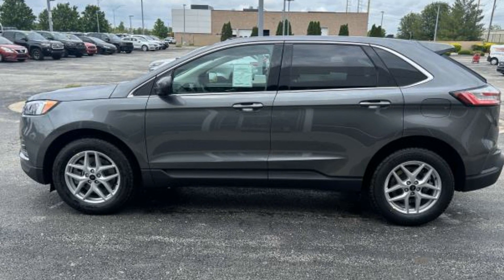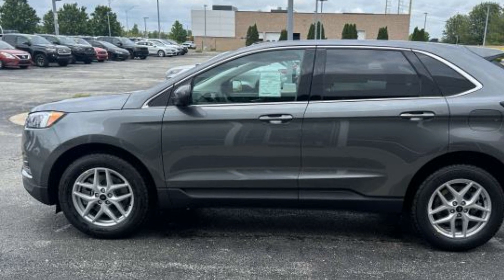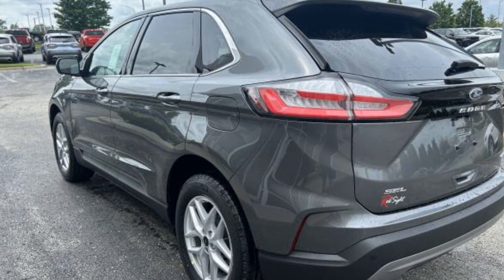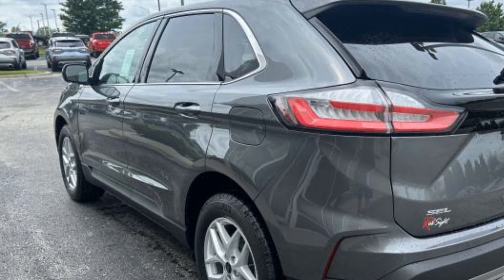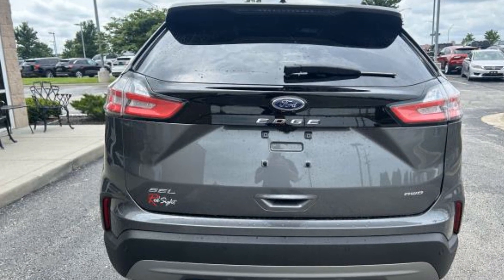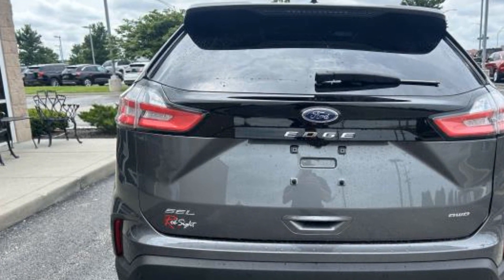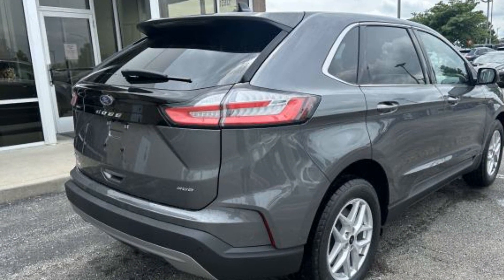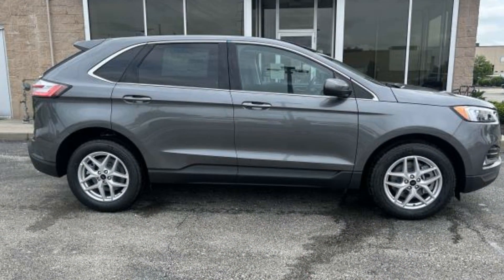2024 Ford Edge SEL Kansas City MO, Grandview MO, Belton MO, Overland Park KS, Leawood KS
2024 Ford Edge SEL 2FMPK4J93RBB14420 Video

This 2024 Ford Edge SEL 2FMPK4J93RBB14420 is full of phenomenal features such as: